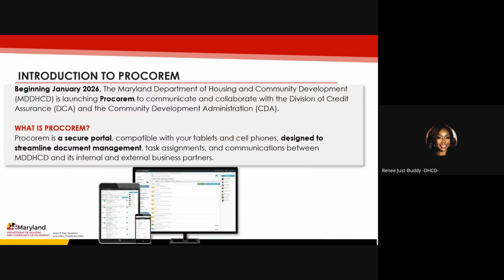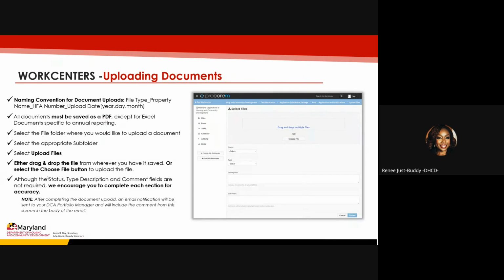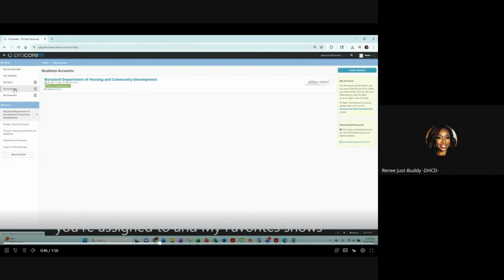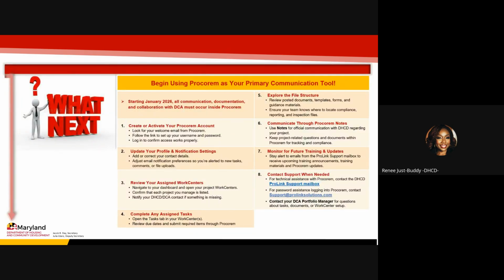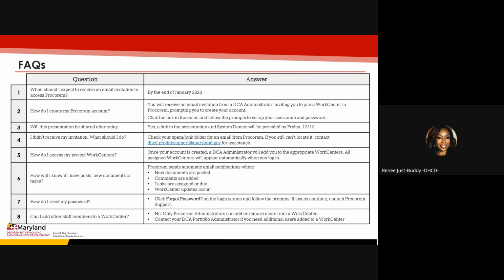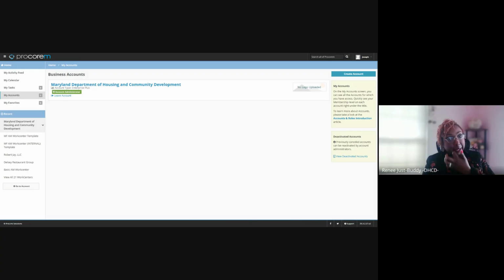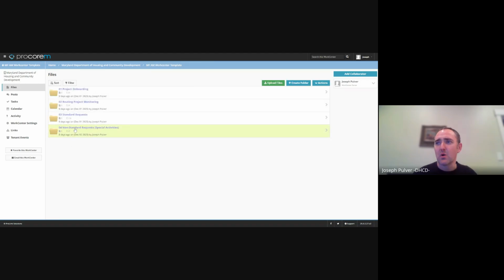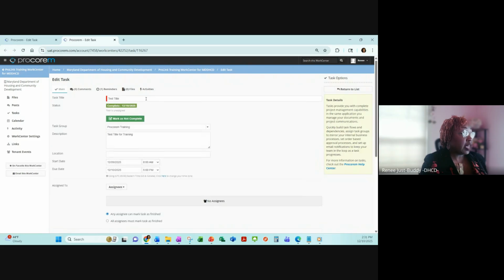Procorem Virtual Training Recording - December 10, 2025